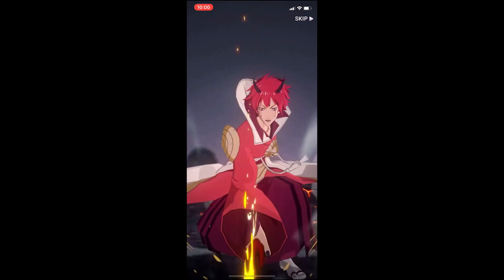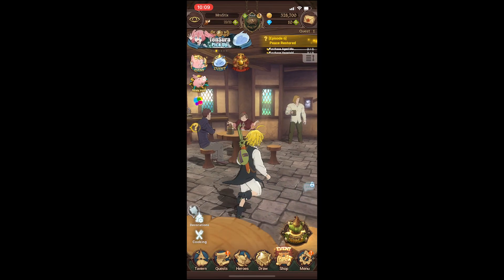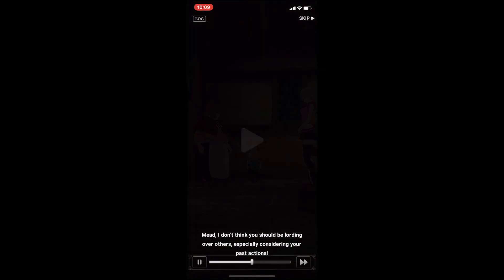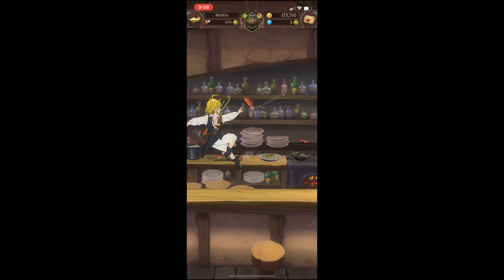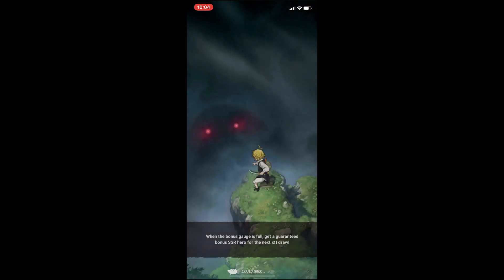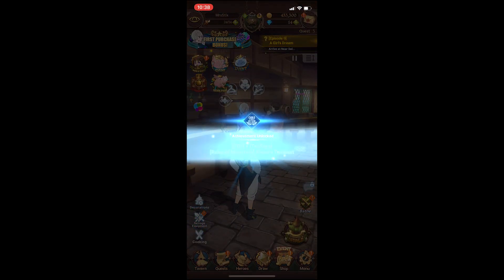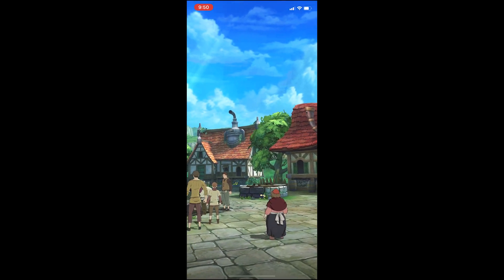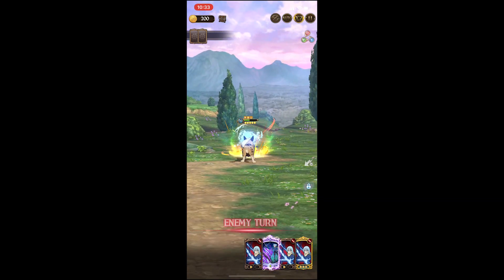The Seven Deadly Sins: Grand Cross - 2020 First Impressions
⌖ Hey guys, this is Mrs Stix taking over for Stix today to bring you a look at The Seven Deadly Sins: Grand Cross mobile RPG from Netmarble Corporation. This turn-based style game is available for both iOS and Android devices. Quite a few of you have been asking us to take a look at this game, and I’m more than happy to be the one to dive head first into this game as I’ve seen the first two seasons of The Seven Deadly Sins on Netflix, and I’m a huge fan! For those of you who have not yet seen this anime or read the manga I’d strongly advise leaving now as there may be spoilers for both of these for at least the first season and book.

⌖ If you're interested in finding out more about the game, go ahead and visit my